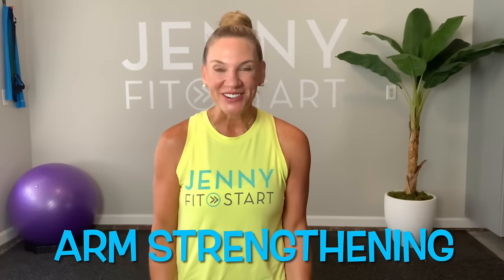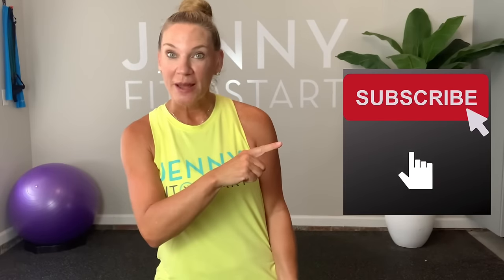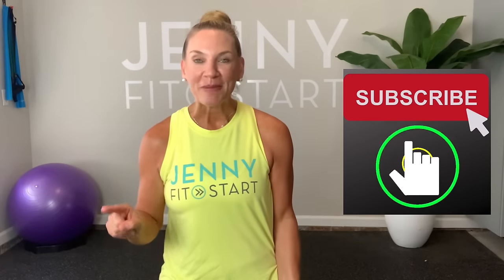DAY 2 - ARM STRENGTHENING WORKOUT for Active Seniors & Beginners!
This video is DAY 2 of a 7 day WORKOUT SERIES!  Follow me every day for a 30 minute different workout.  Today's workout is an ARM STRENGTHENING WORKOUT.  This workout is designed to help with improving and increasing your upper body tone and strength.  They are for all ages, levels, and sizes, but designed for the active senior.  This video is made by Jenny McClendon, MS, licensed Physical Therapist with over 30 years experience.  ENJOY!

**If you would like to order my JENNY FIT START shirt in pink, gray, or yellow (or any other JENNY FIT START shirts/sweatshirts/etc.), please visit this
**The store will stay open for a certain time frame - check out the link to see when it closes!

If you would like my E-book (on my 5 tips to get rid of joint pain) and haven't received it yet, please click this link - it's FREE

If you enjoyed this video, or would like to view it without the mid-roll ads, I think you would LOVE to become a member of my channel membership group, called "Jenny's Fit Bunch"  where you get weekly chats with Jenny, weekly live one hour videos with Jenny, weekly themed personal training videos with Jenny, weekly nutrition videos, weekly healthy recipes, and no mid roll ads! Best deal around with a licensed Physical Therapist who specializes in seniors and beginners!  Click link below to join!